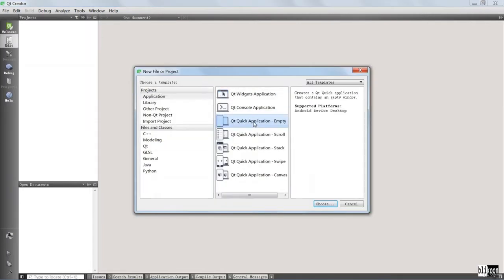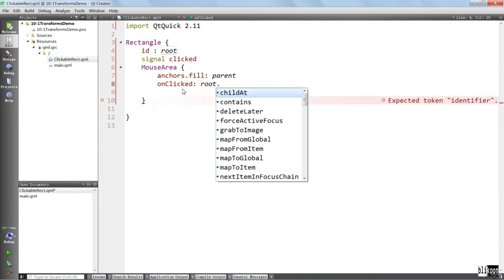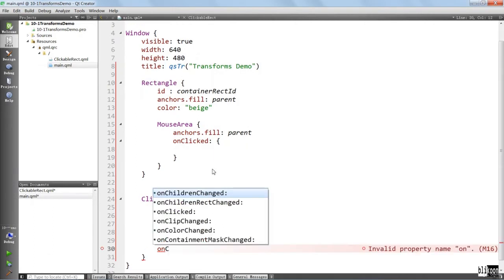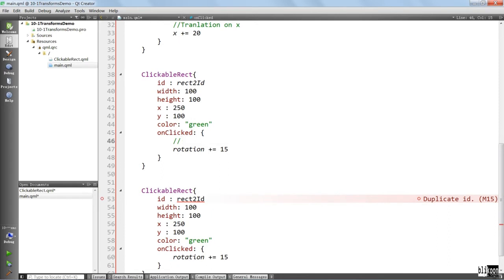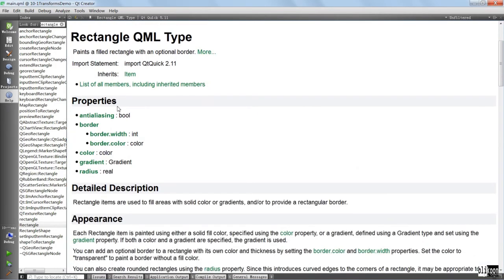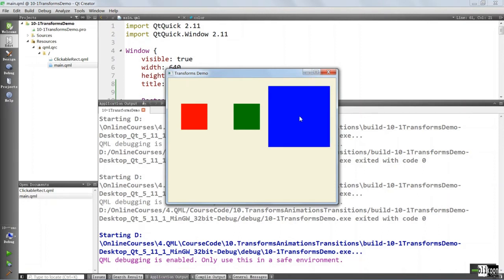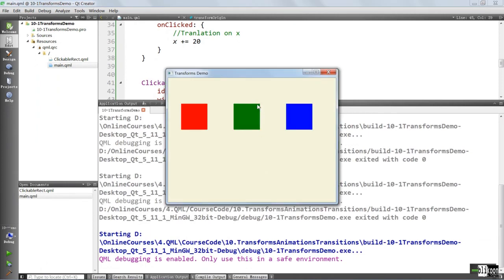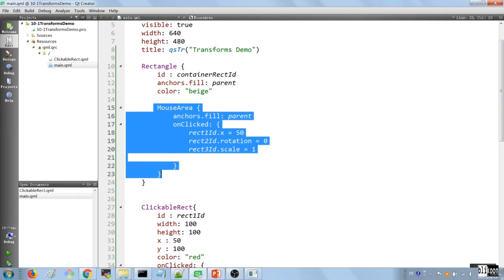082 Working with Transforms